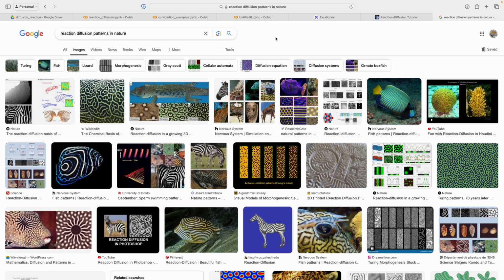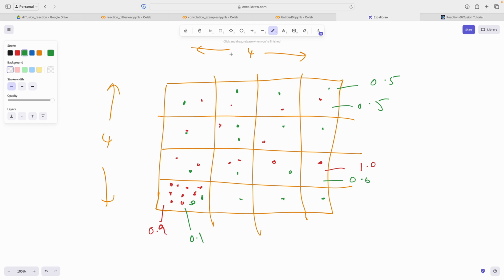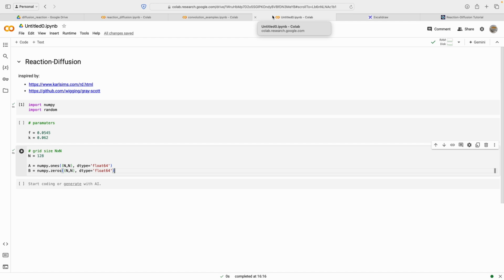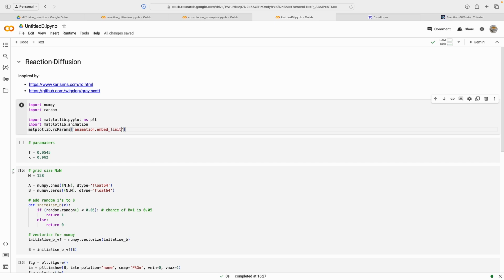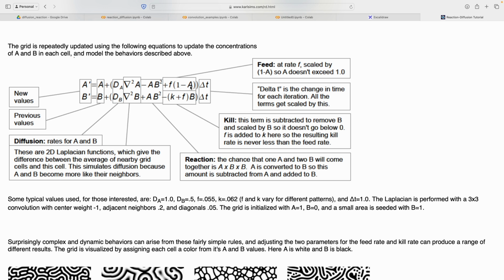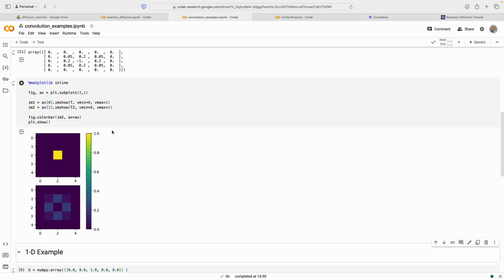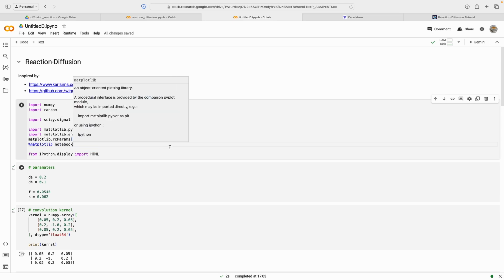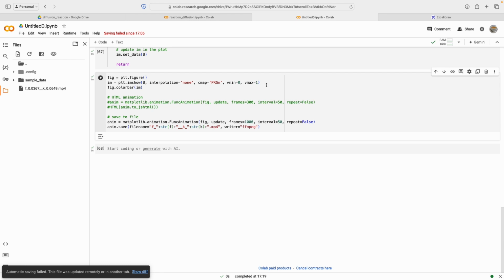Diffusion-Reaction Patterns - Step-by-Step with Python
In this video we leatn about Diffusion-Reaction as a mechanism for creating interesting patterns.

We first discuss the concept in plain English, then explain the mathematical equation often mentioned in tutorials, and thenn write our own implementation in Python, making good use of numpy.

00:00 - Patterns in Nature
02:36 - Reaction
09:32 - Diffusion
14:02 - Python Code
45:50 - Convolve2d
1:10:14 - Video Examples
1:13:16 - k-f Map